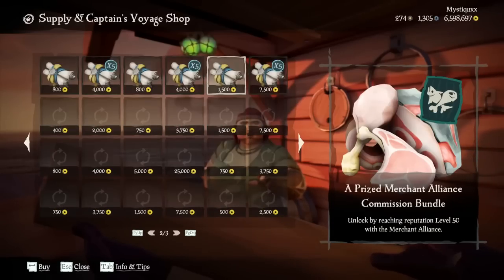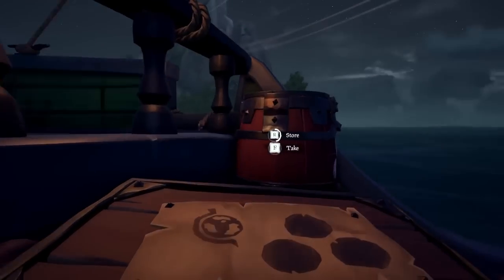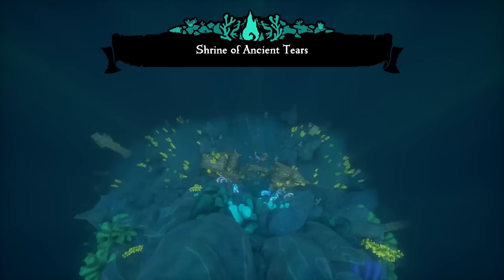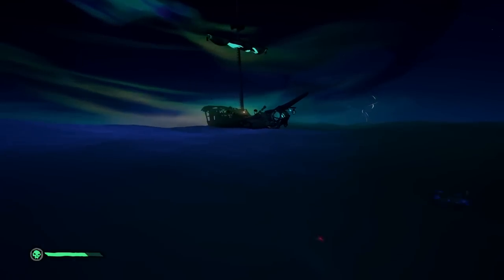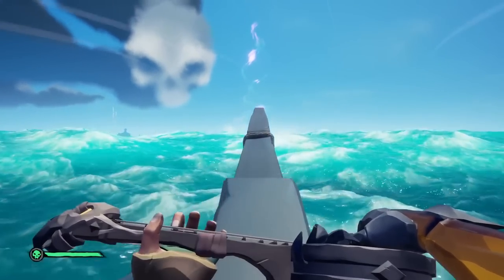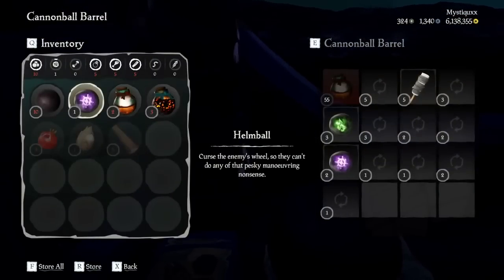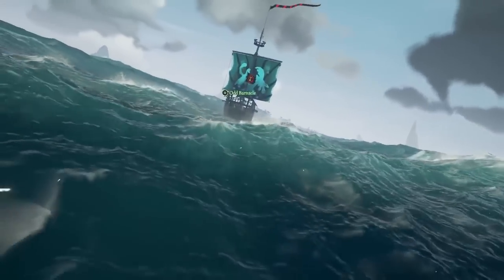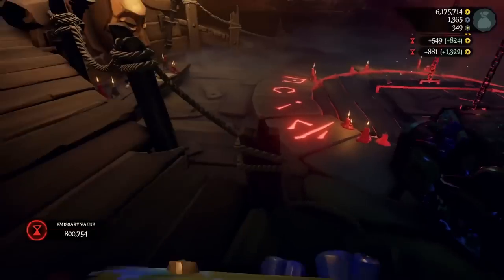The Most BROKEN Way to Earn GOLD in Sea of Thieves